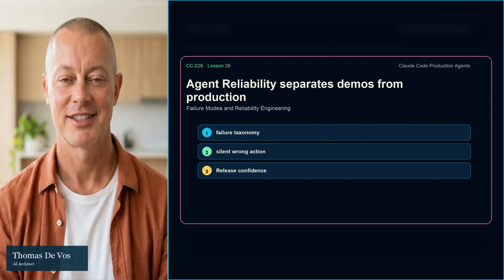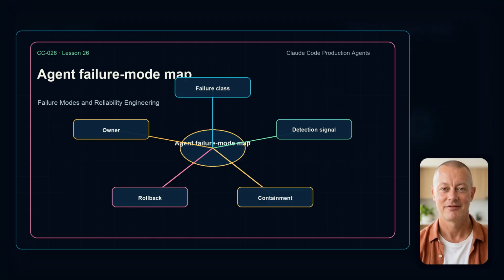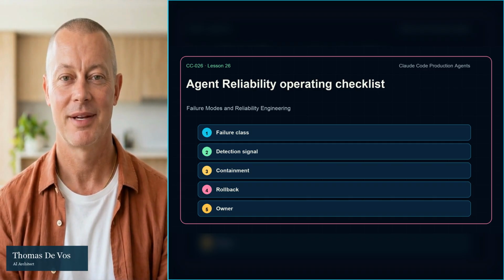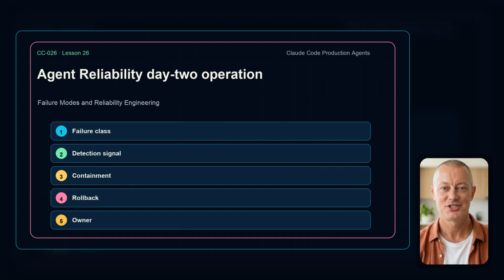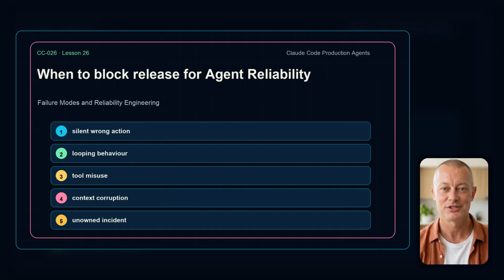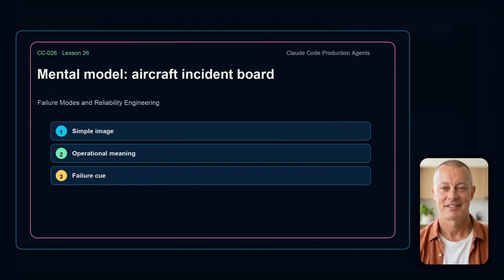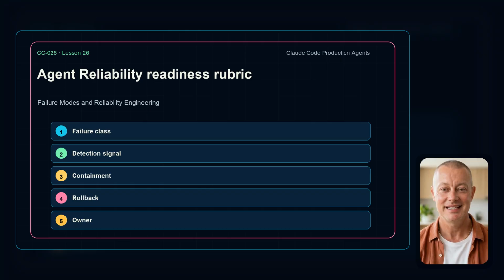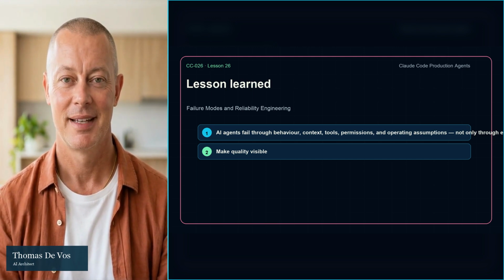Why AI Agents Fail Differently in Production | Lesson 26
Why AI Agents Fail Differently in Production — a practical lesson on AI agent failures for developers building production AI agents with Claude Code.

In this video, you will learn:
- what AI agent failures means in a production AI-agent system